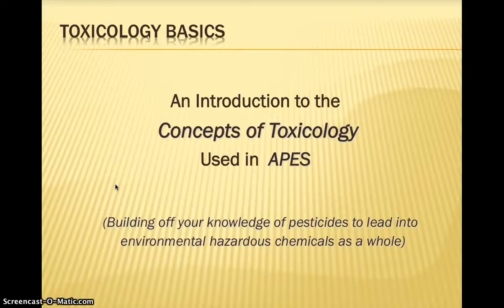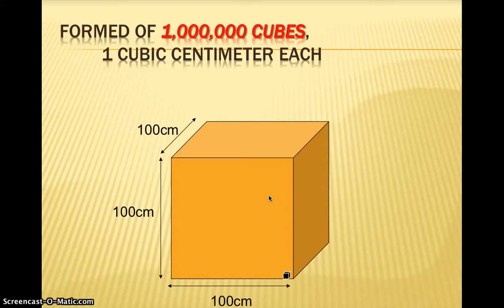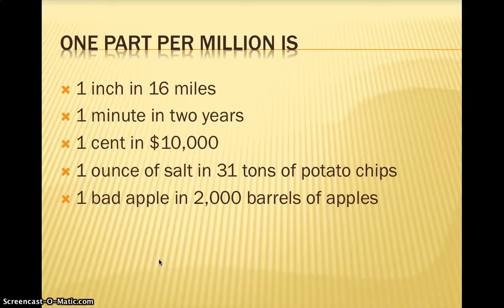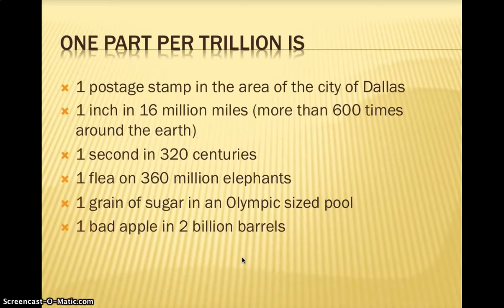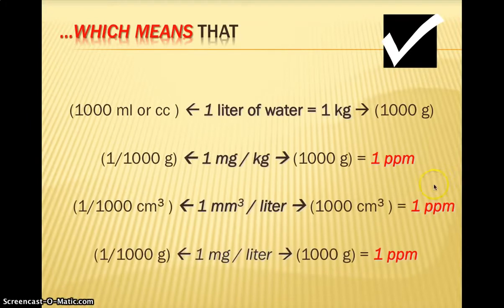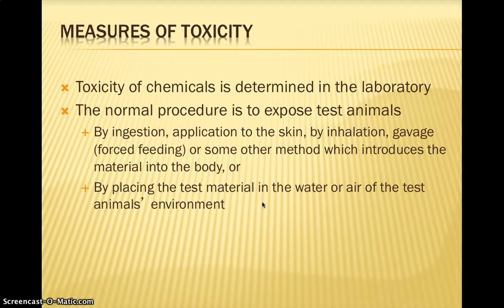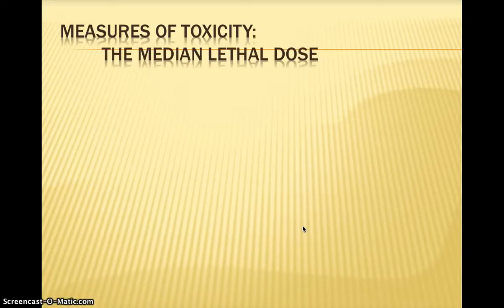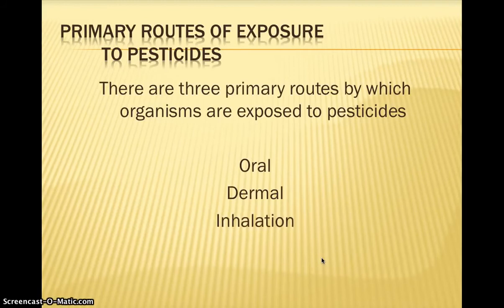Aasaaska Hore ee Barashada Sunta - Basics of Toxicology.